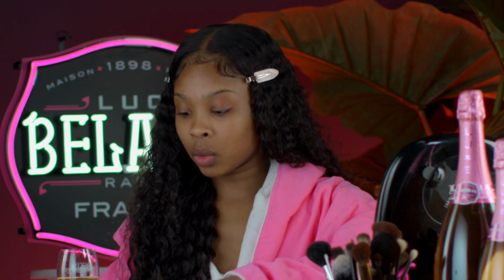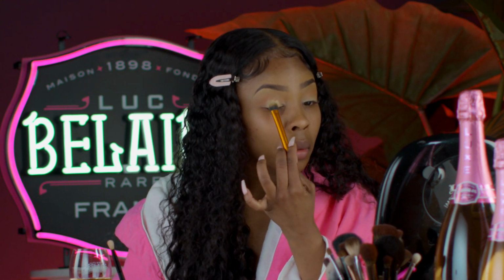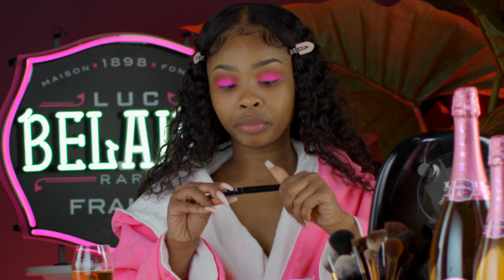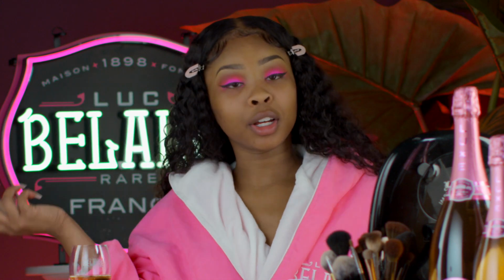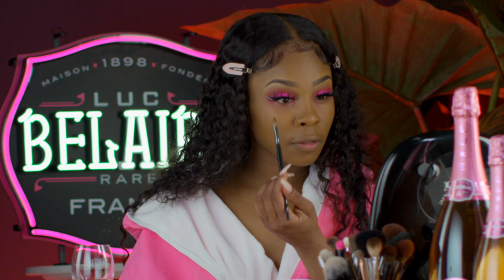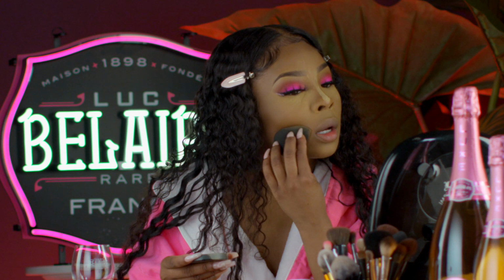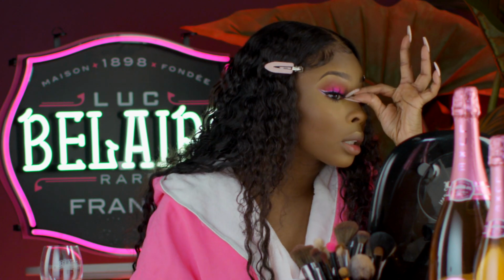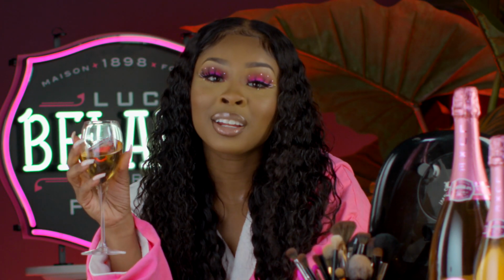Belaire inspired make-up by Princess Rese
Belaire Inspired Makeup Look by @Princess_Rese!
Rese Artistry Lashes launch 7/9 @ 12PM EST.

Product Details:

Anastasia Dip Brow Chocolate
La Girl Pro Concealer Fawn
Elf Hydrating Camo Concealer
Violet Voss Palette
Nars Natural Radiant Foundation (Marquises)
Nars Natural Radiant Foundation (Macao)
Smashbox Primer
Inglot Gel Liner
Morphe 8R That’s Rich Bronzer Palette
Morphe Mega Matte Nude Lipstick
Fenty Beauty Gloss Bomb Universal Lip Luminizer